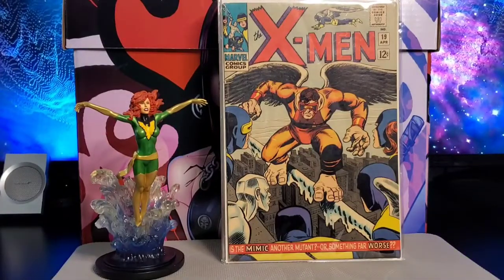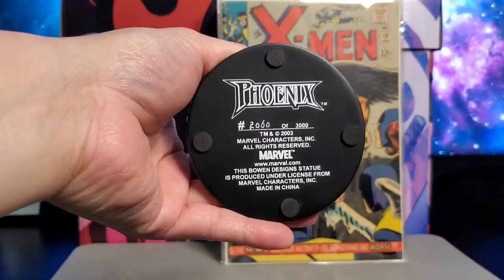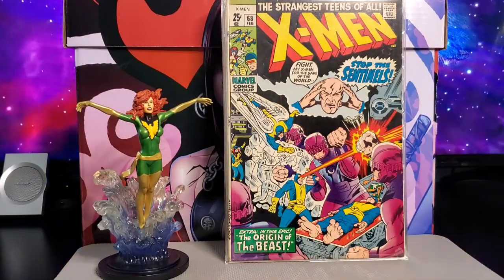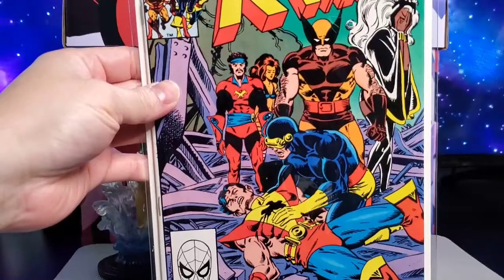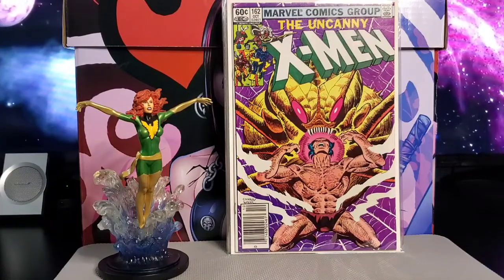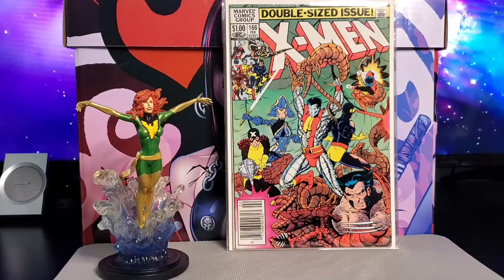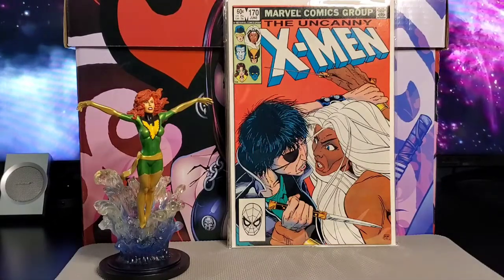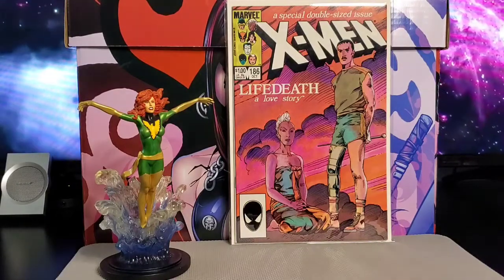Back Issues Part 41! X-Men Silver and Bronze Age Haul.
Welcome back everyone! Some more back issues part 41 X-Men haul silver and bronze age books for you to enjoy!

I am on IG!
slimcomics_more